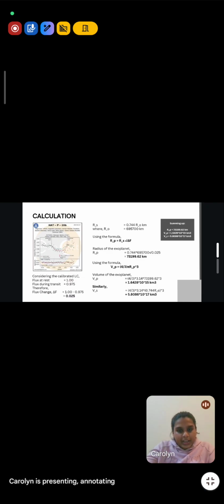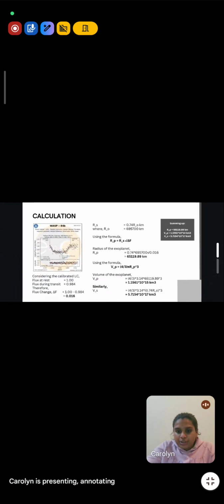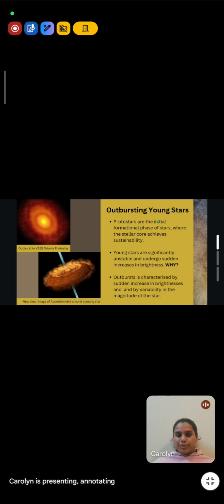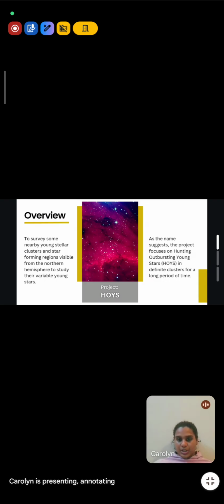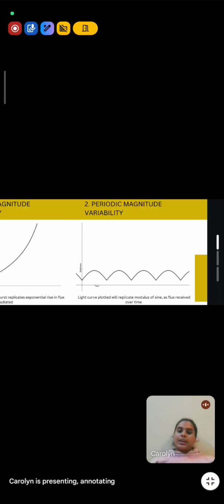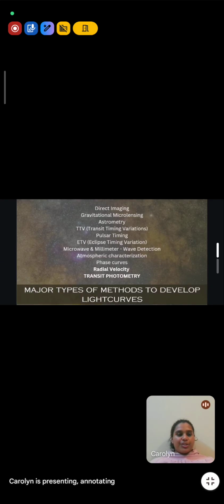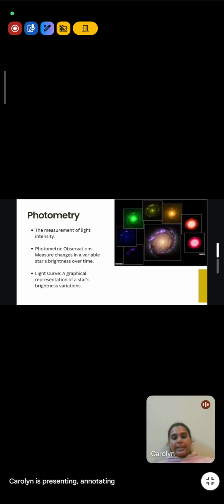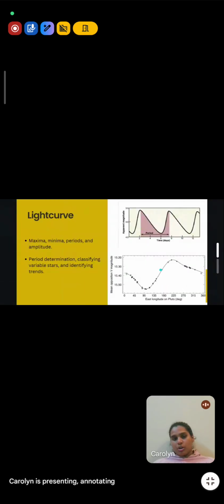Astrophysics class 11 (10.12.25.WED)